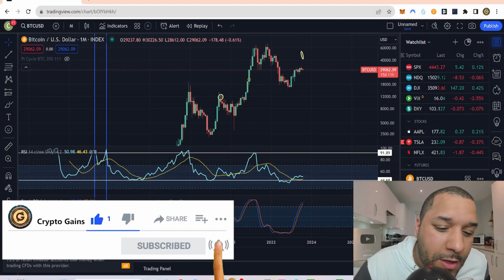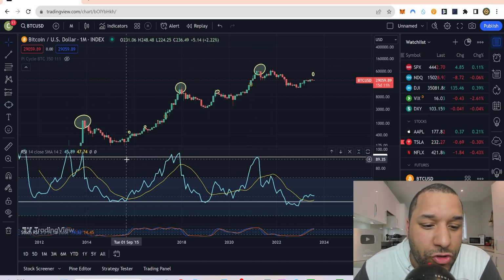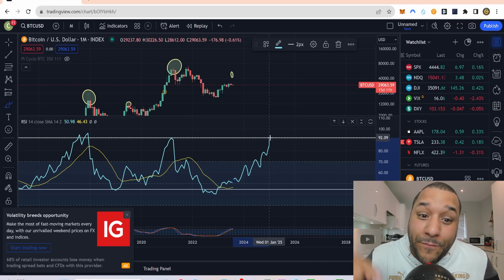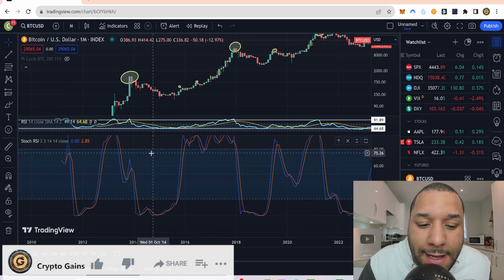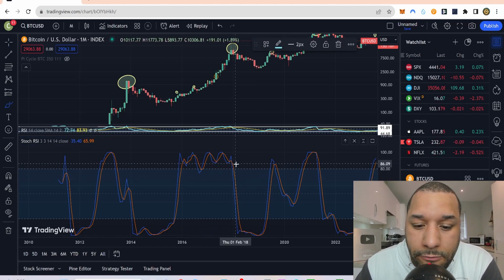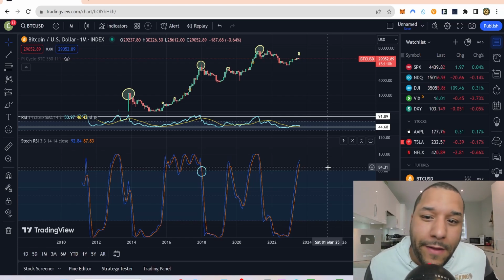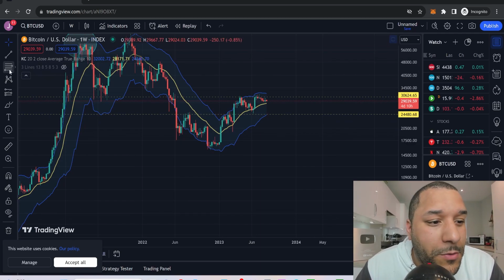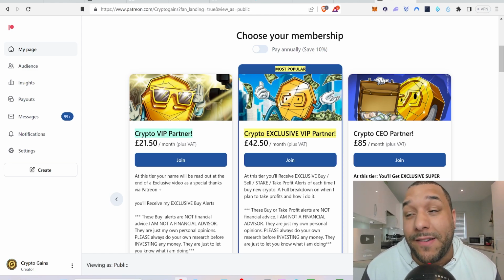BREAKING: LOOK WHAT'S COMING FOR BITCOIN! LATEST PRICE UPDATE TODAY FOR BITCOIN! (MEGA URGENT!)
STEPS TO BUY Crypto Gains Social Coin:
1.buy Deso coins from coinbase & send it to your deso username wallet which you create from deso.com
2. buy cryptogains social coin from Diamond app link above :)   done.

TIMESTAMP
Intro: 0:00 - 0:14
Bitcoin Technical Analysis: 0:14 - 11:22

USDT / USDC Address:
0x2b0850487ED24206Fc20Bd139BF23d7cBB9E5229